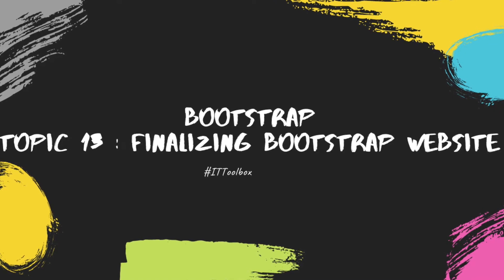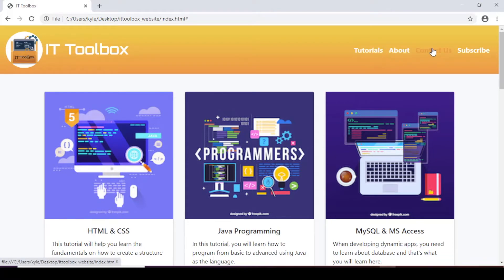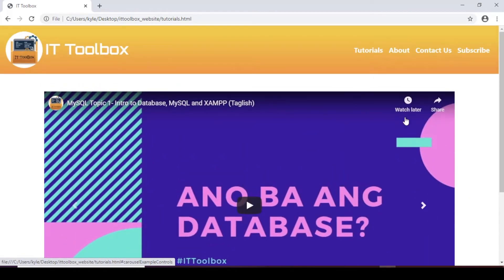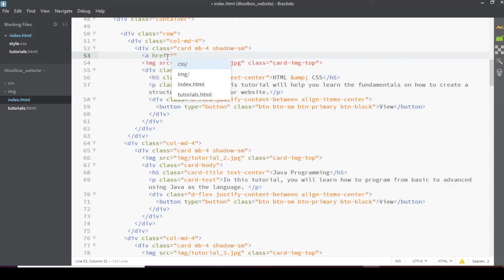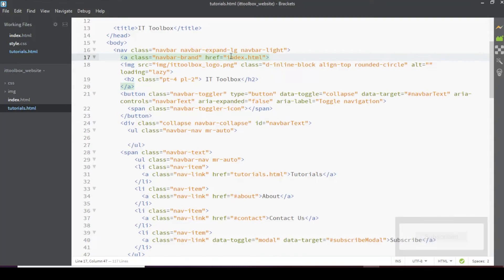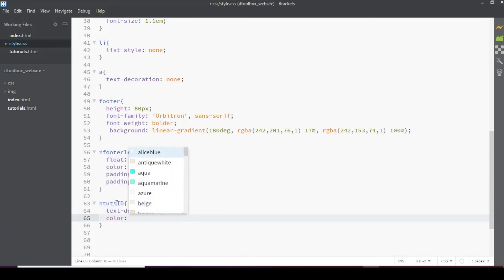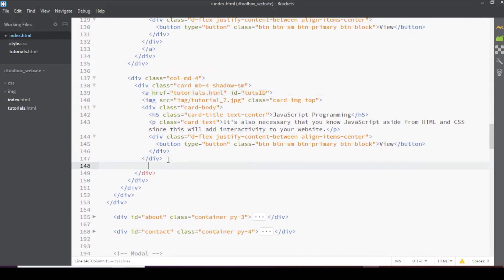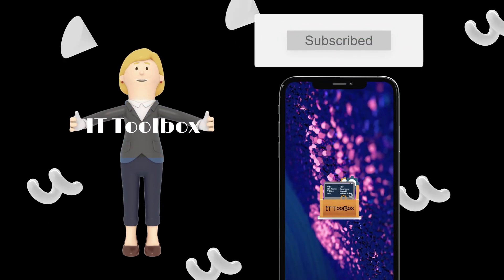Bootstrap Topic 13 - Finalizing the website (Taglish)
here we will finalize the IT Toolbox website